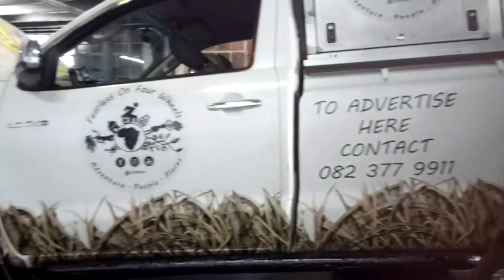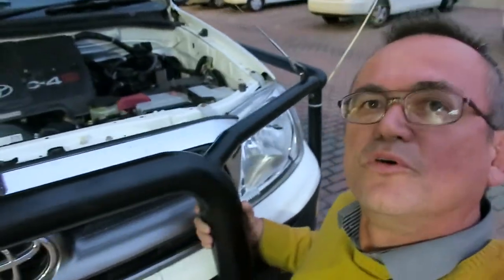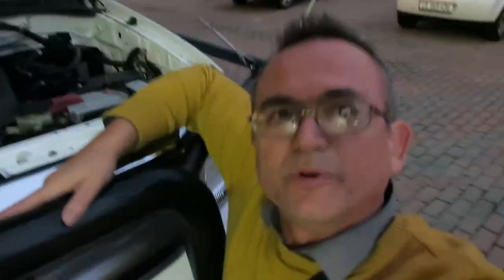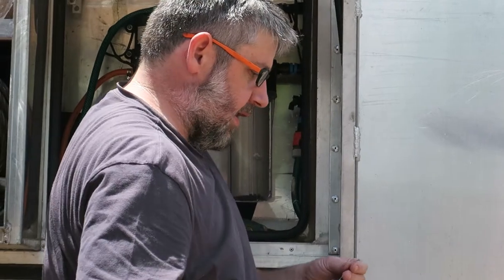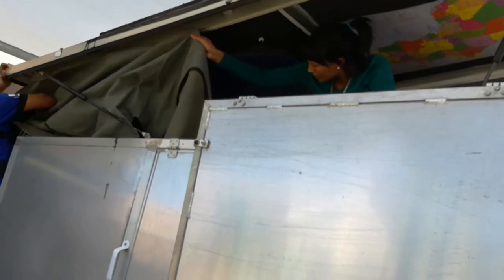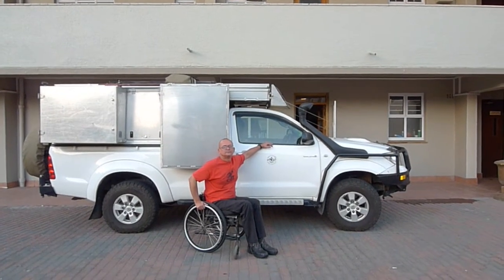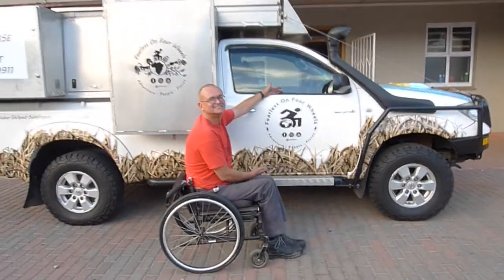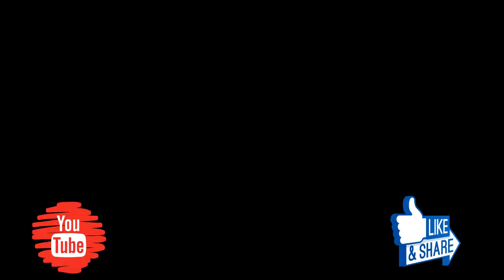Ode to Ufudu our Toyota Hilux D4D.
Our journey, buying and outfitting our Toyota D4D. We are ready to hit the road. See all the mishaps and what we learned in the two years we have owned the bakkie.